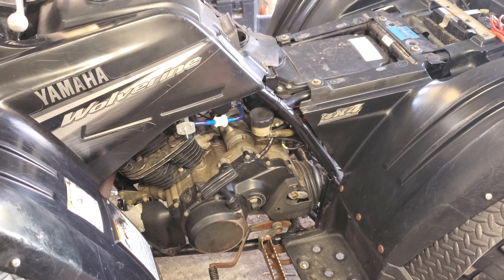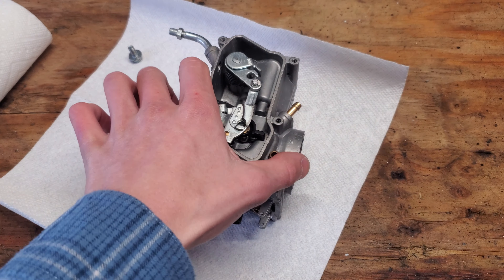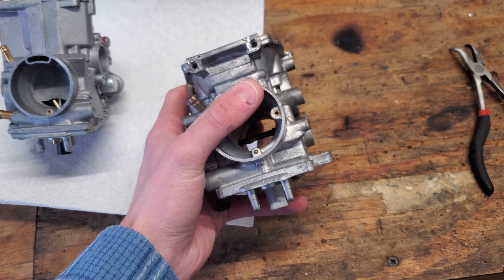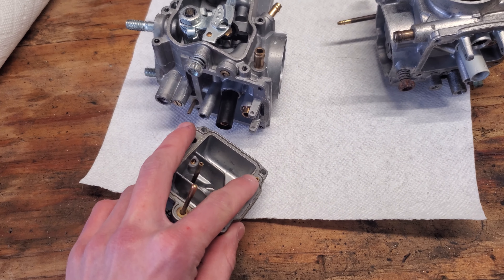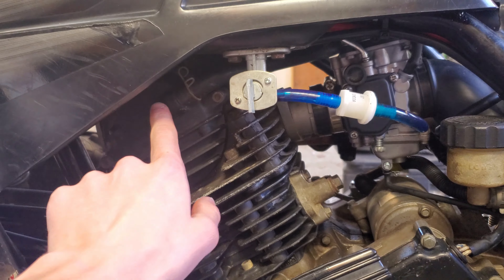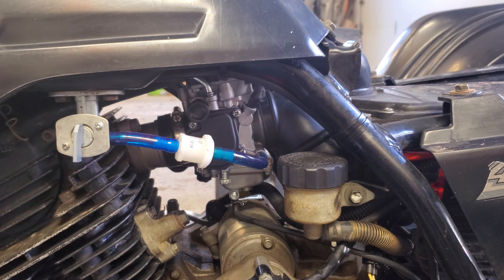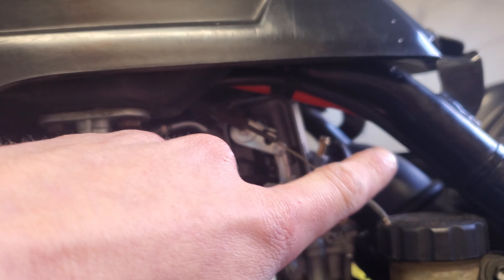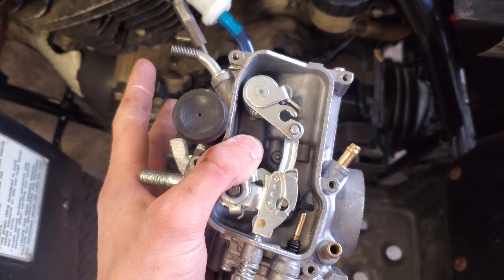swapping a Yamaha Warrior carburetor into a Wolverine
In this video I explain and demonstrate how to install a Yamaha warrior carburetor into a Yamaha wolverine.